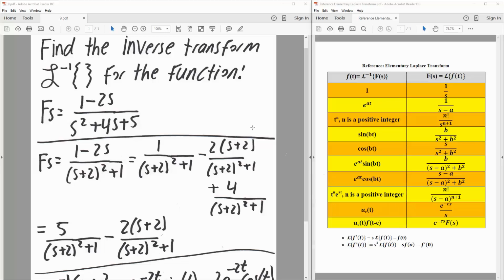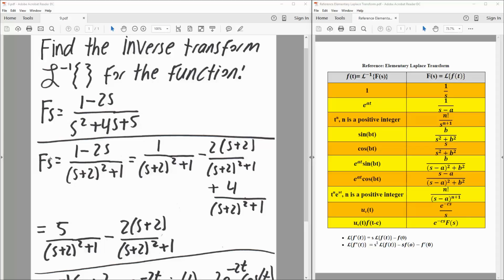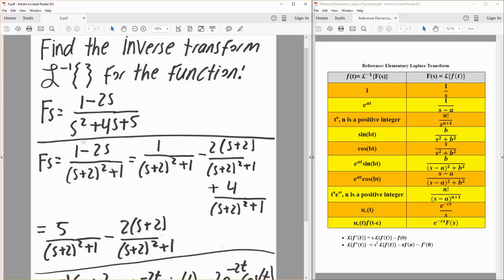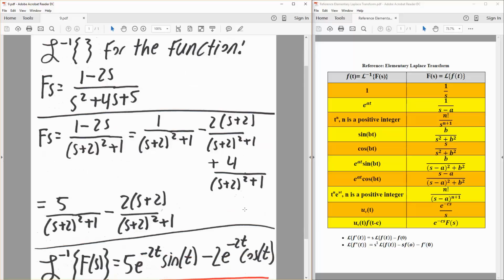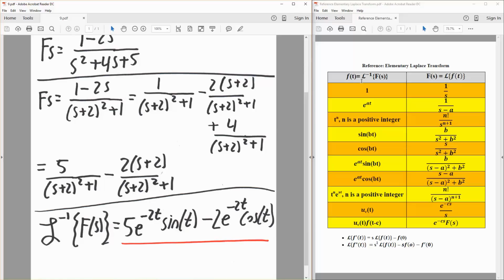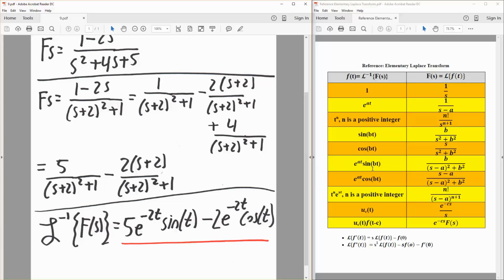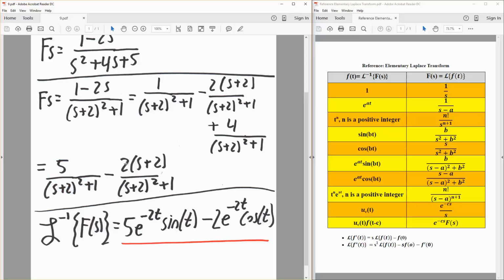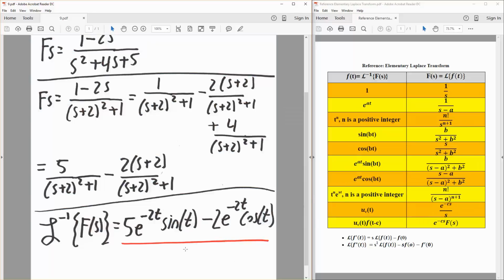DiffEQ: Inverse Transform-- Laplace (Solved by Hand) ptA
Inverse Transform-- Laplace (Solved by Hand) ptA

Workbooks that I wrote: